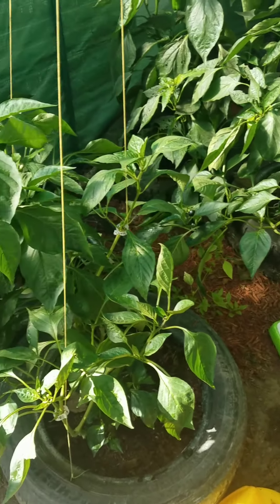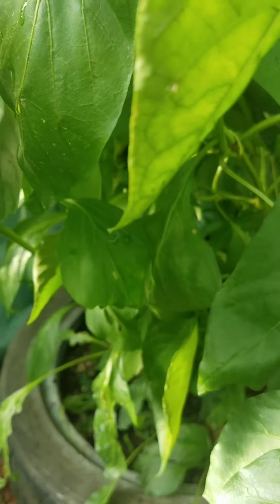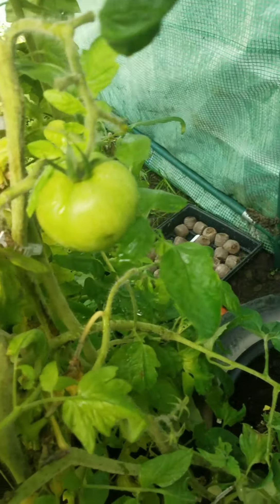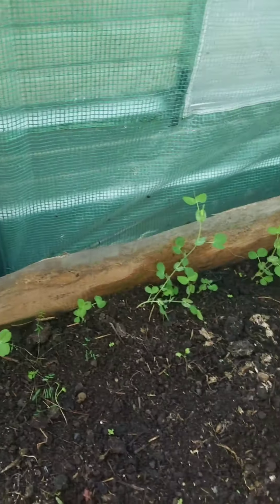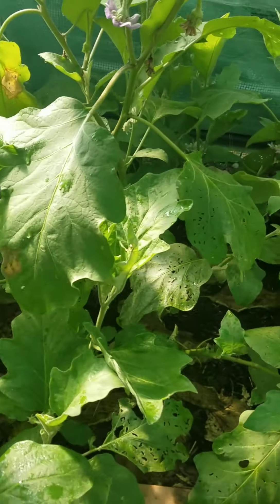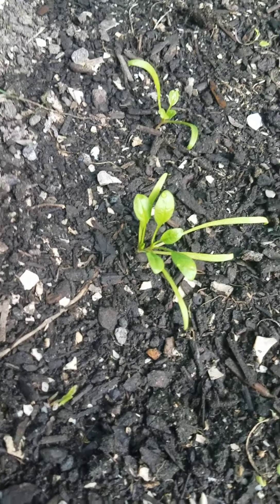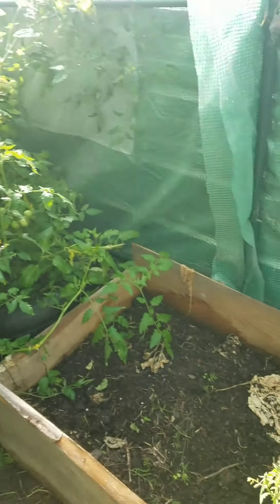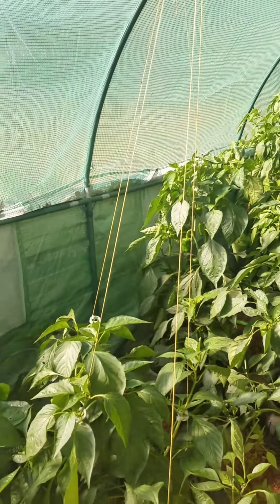Greenhouse check in! Lost the end of the video though!!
Come see the greenhouse progress with me! Sorry about the missing end!